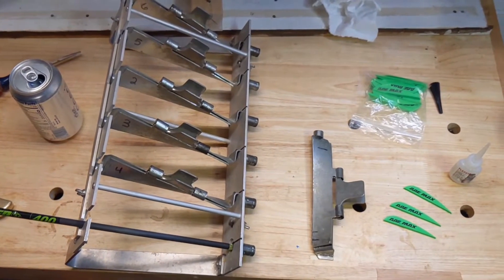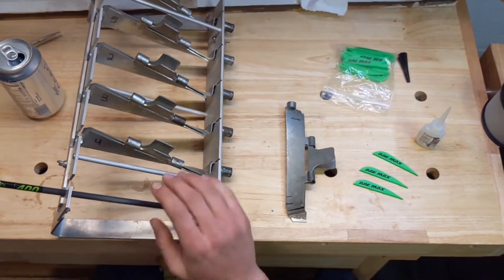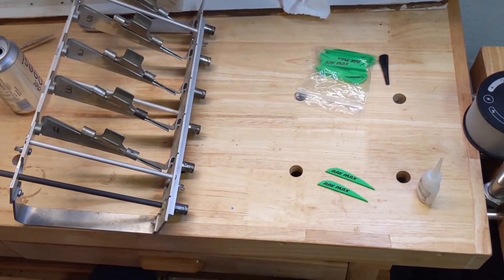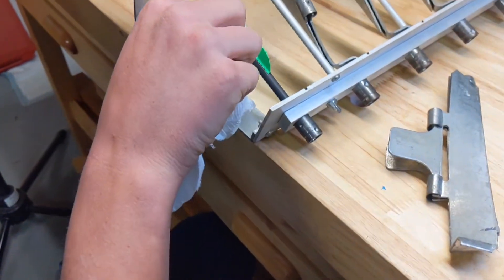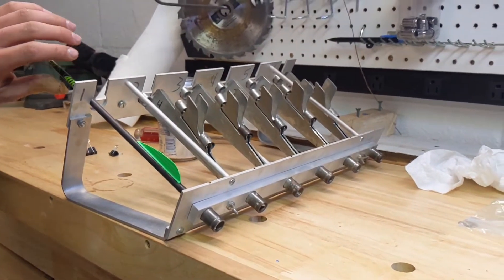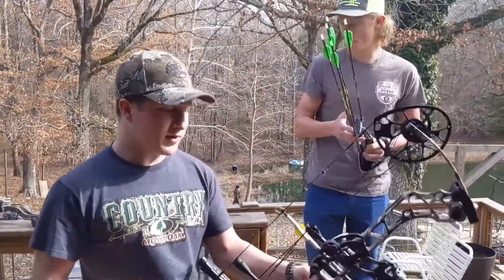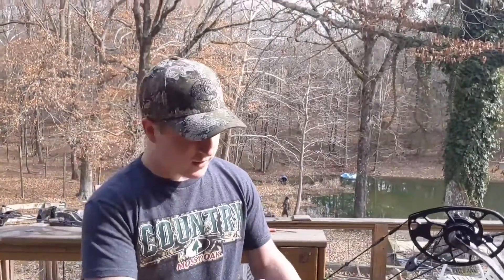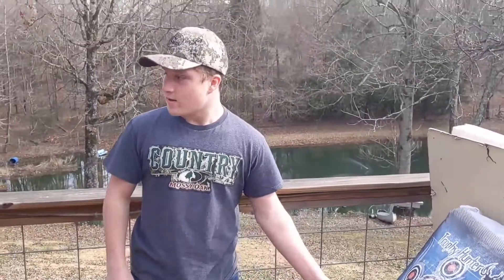Getting Ready for Tournament Season!